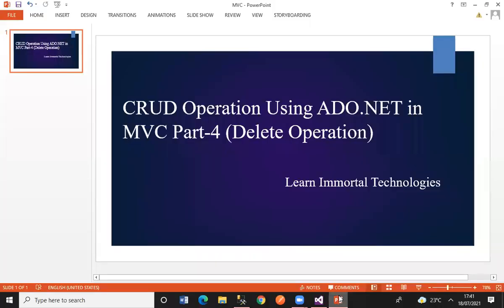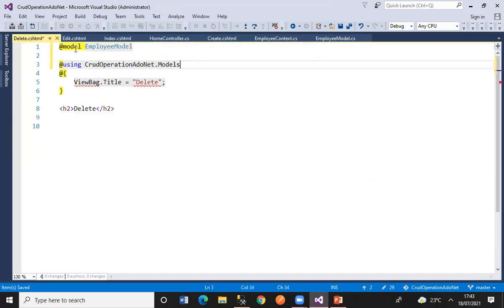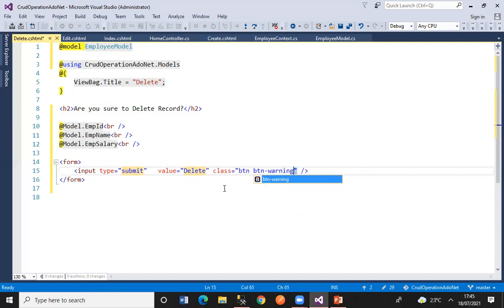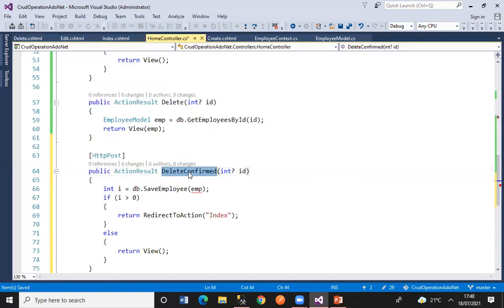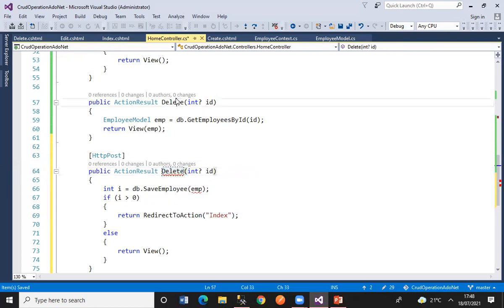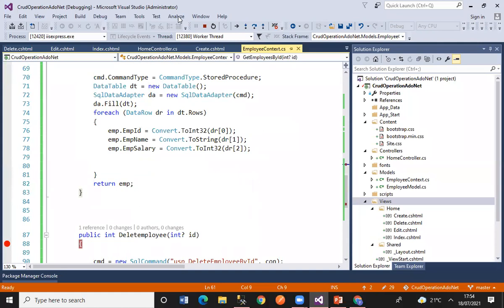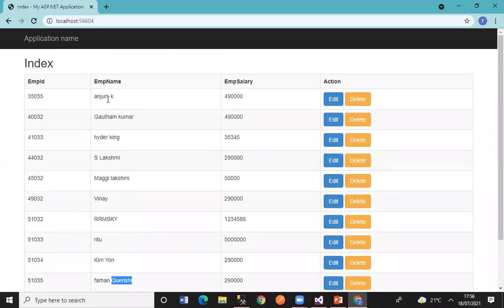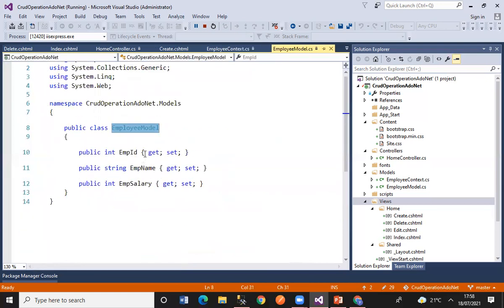Delete Operation Using Ado net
CRUD Operation Using ADO.NET in MVC Part-4 (Delete Operation)